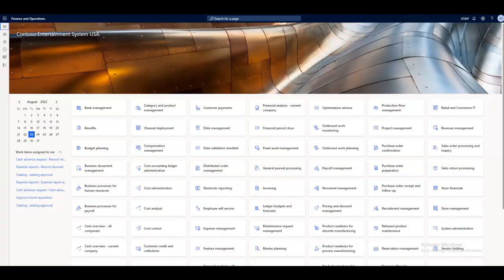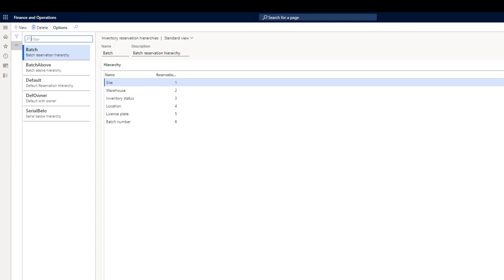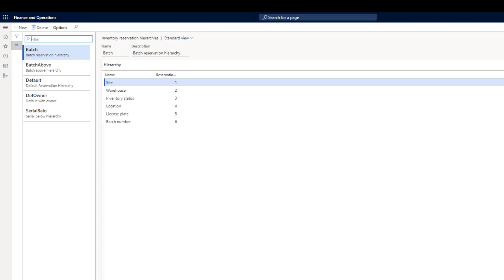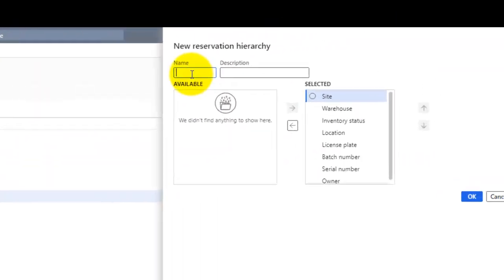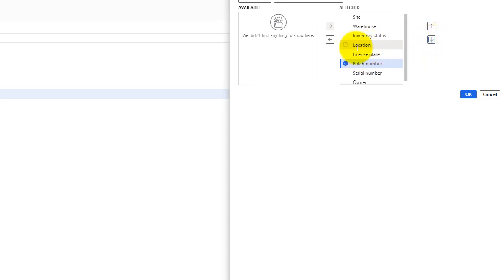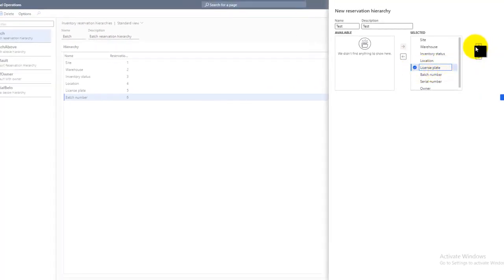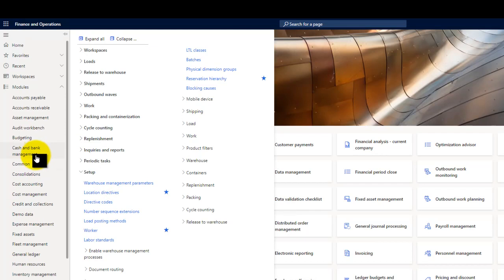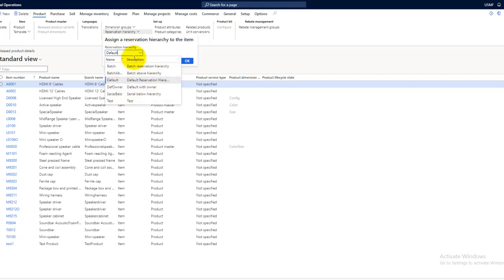007 Advanced Warehouse Management Setups Session 7 | Reservation Hierarchy | Dynamics 365 FO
In this video, I have covered another important setup required for Advanced Warehouse Management i.e. Reservation Hierarchy.